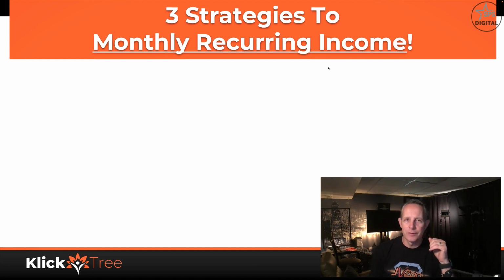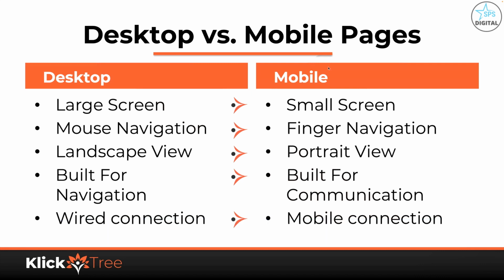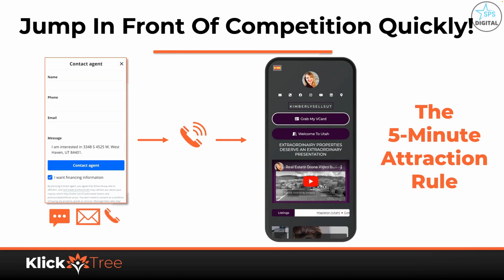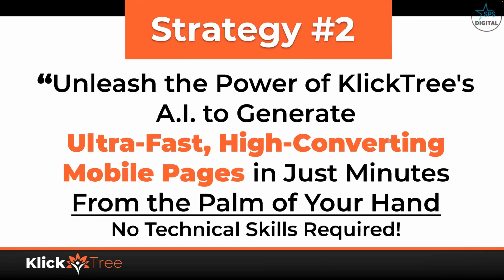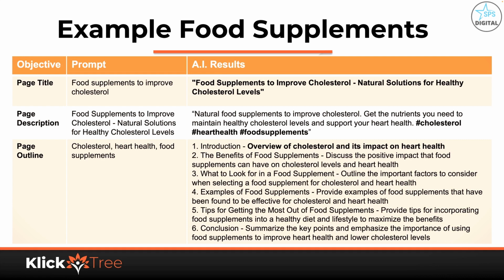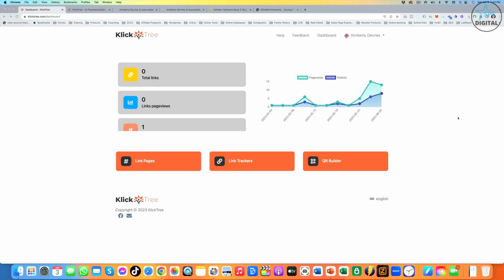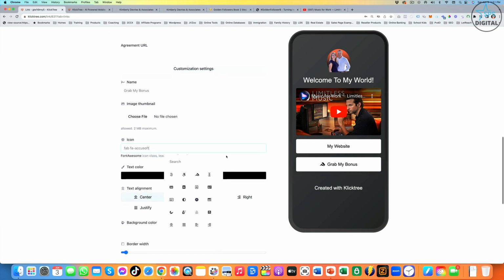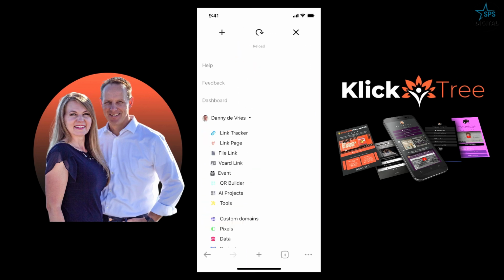KlickTree Review With Demo [🔥OTO, Bundle Links] A.I. Driven FAST Mobile-First Pages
🔥 Don't miss out on the ultimate mobile-first marketing tool! 🔥

In this video walkthrough, we'll explore the key features of KlickTree that make it a game-changer for your online business. Here are some highlights:

[+] Mobile-First Approach: Say goodbye to desktop pages and funnels! KlickTree focuses on mobile-first design, optimizing your online presence for the 60%+ of traffic that comes from mobile devices.

[+] Quick and Easy Setup: No technical skills or coding required! With the power of AI and ChatGPT, you can set up high-converting pages within minutes, even if you're not tech-savvy.

[+] High Conversion Rates: KlickTree's optimized pages can convert 1 out of every 2 leads into clients. Imagine the potential for increased business and income!

[+] Positive ROI on Ads: Make your ad spend work harder for you. KlickTree ensures a steady stream of potential customers, leading to a positive return on investment.

[+] Unlimited Traffic: Never worry about running out of traffic again. KlickTree helps you tap into the massive mobile market and reach billions of potential customers.

[+] Increased Opt-In Rates: Triple your opt-in rates and build a bigger audience for your business.

[+] Competitive Advantage: Stay ahead of your competition by embracing the mobile-first revolution. Grab your share of the market before they do!

But wait, there's more! All the links for KlickTree OTO, KlickTree Bundle deals, and additional bonuses can be found on my KlickTree review article's page. Click the link above or below this video to learn more. This video is a walkthrough of the software itself, showcasing its incredible features.

Don't let your websites and funnels fail to convert anymore. Join the thousands of successful entrepreneurs who have already benefited from KlickTree's expertise. Let this innovative solution revolutionize your online presence and accelerate your journey to success.

🔔 Watch the full demo and see the power of mobile-first pages in action. Get unrestricted access to KlickTree now and start converting leads like never before! Don't miss out on this one-time investment with no monthly fees. Buy with confidence! 🔔